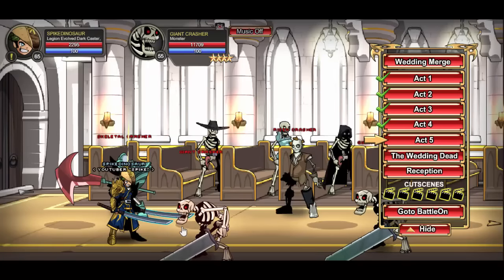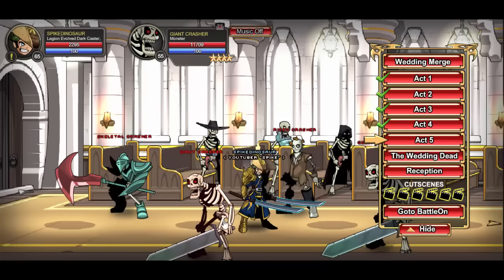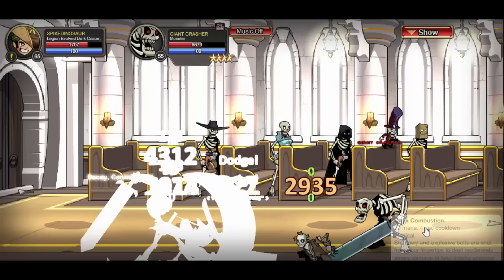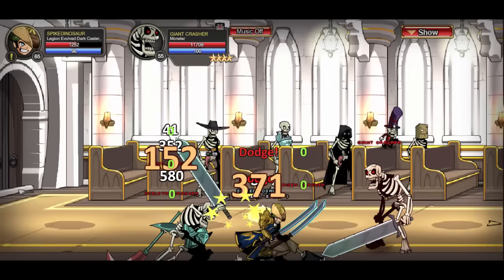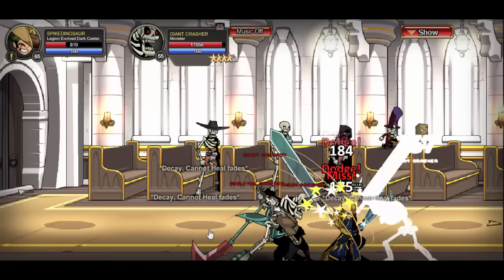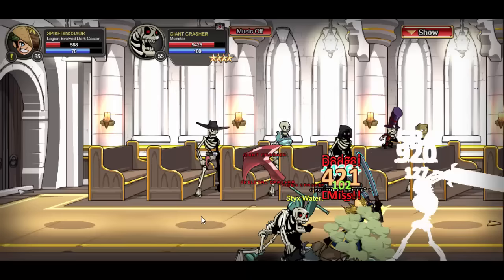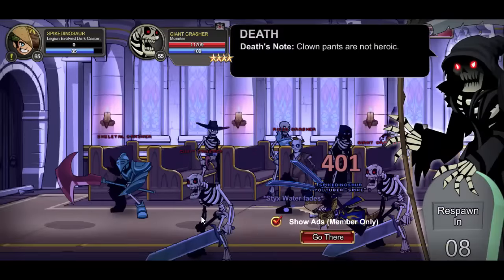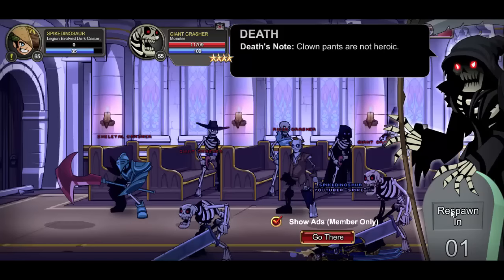=AQW= Dark Noble Garb SECRET Location! [Black Friday Day 1 Drop - Commentary! 2015]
This video will show you how to get the "Dark Noble Garb" at /join WeddingDead

Song:
- Metiri - Holding on

Graphic Design:
Graphic Design Channel:

Project Details:
- Time Taken -
- Programs Used - Cinema 4D R16 & Photoshop CC